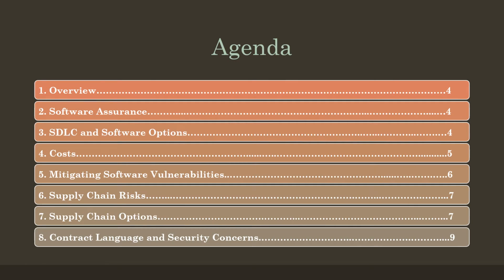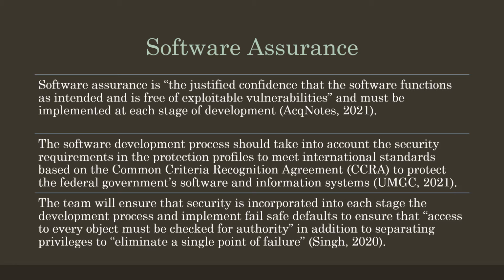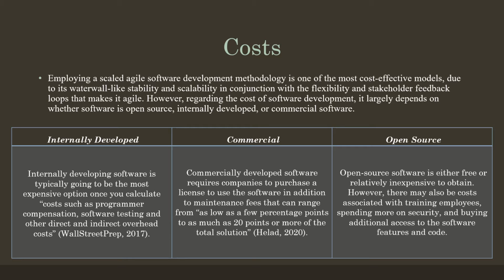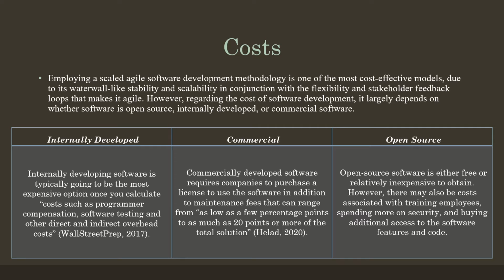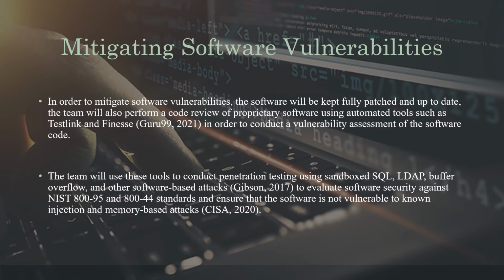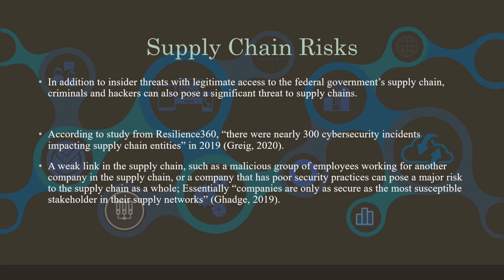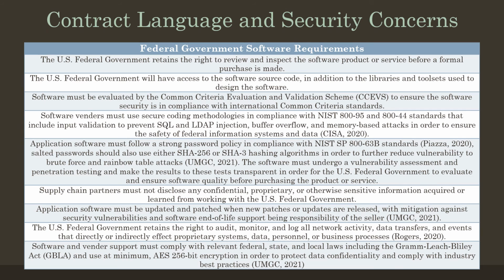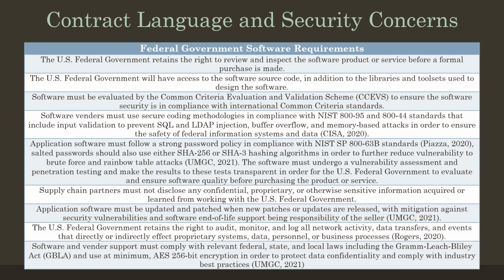Cyber Operations Risk Management Briefing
Team USA CYB670 Cyber Operations Risk Management Briefing Video for Project 3